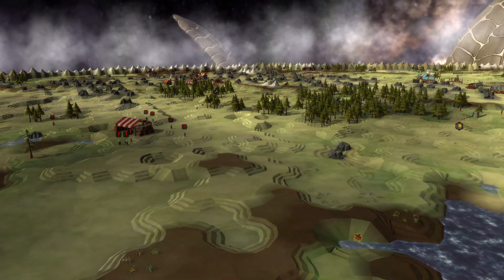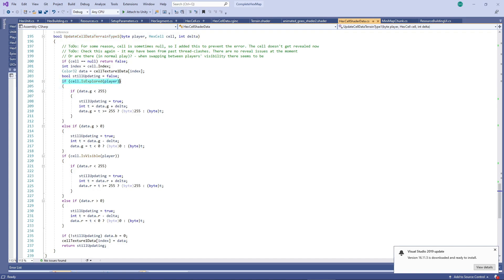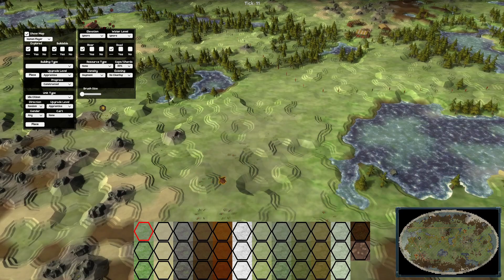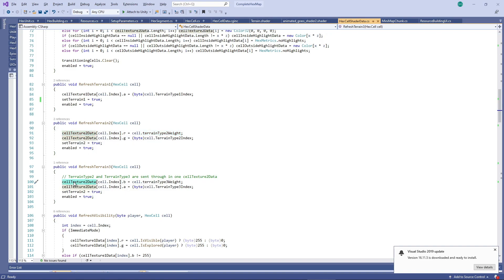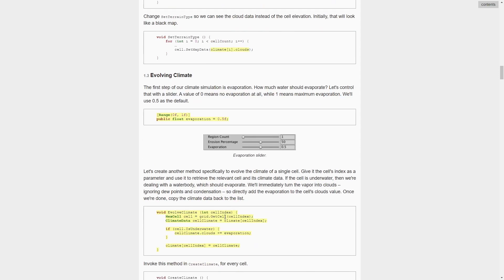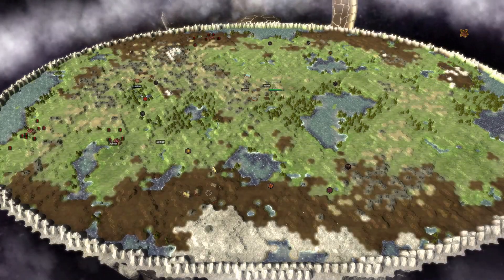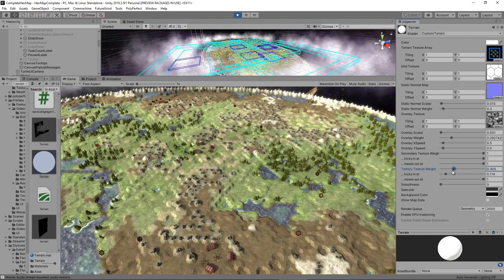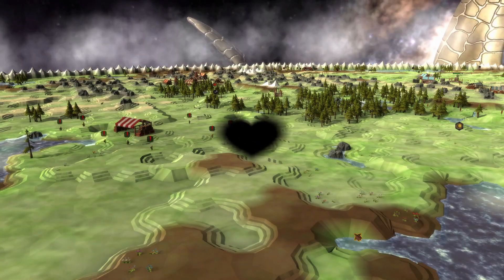[Unity3D Hex Map Game Dev] 52: Visualizing Climate Change using a Terrain Shader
Hello and welcome back to coverage of the development of World Turtles. I’m very excited about today’s video. World Turtles was always going to include different climate and weather effects as the turtle visits different parts of space, but I’ve been wondering how to elegantly handle these changes visually using terrain textures for a while. I think I’ve found a big part of the solution.

If we go all the way back to Catlike Coding’s original terrain shader, the most important bits for today’s video are the following: Firstly, the shader takes a texture array as input. This contains all the possible textures you’d want to render as part of the terrain.
Secondly, each hex gets assigned one of these terrain textures by setting its terrain type index. This data is sent to the GPU using a global texture. Instead of using the colours of the global texture as colours for rendering, we’re using each pixel as a collection of information about a hex. In this case we’re using the red, green and blue channels for the hex’s explored status, visible status, and whether it’s currently busy lerping between displays. The alpha channel is used to store the index represented by the hex’s terrain type in the shader’s texture array. The shader then accesses these bits of information to decide how to render each pixel of the hex.
Thirdly, where neighbouring hexes are connected, a weighted average between two or three hexes are calculated, so that the hexes blend into each other better. And finally, it is also possible to overlay a hex grid onto the terrain using a separate grid texture, which is just switched on or off.
And that’s the basis of Jasper’s terrain shader. Now, over the last year or so, I’ve added some extra functionality to the shader. Firstly, I added many more textures to allow slight variations – for example grass next to water is greener than normal, while grass far away from water is slightly duller. Secondly, I added support for adding normals to the terrain, so it looks like there’s a bit of, well, texture, in the texture. Thirdly, I added a noise texture that is used to simulate cloud shadows on the terrain by scrolling through the texture and darkening patches of the terrain corresponding to the noise profile. These additions were covered in the video linked to in the top-right, so check it out if you’ve missed it.
Today, we’re adding another very impactful piece to the terrain shader, which will be very helpful in visualising all kinds of terrain and climate changes. Instead of each hex being associated with a single terrain type, we’ll allow up to three terrain types to be associated with a hex. We do this by sending another global texture to the GPU, which contains the information for the extra two textures, namely the index, as before, and the weight that should be applied to the extra texture. So, each extra texture requires two bytes, which means we can add both of them in one global texture, using the red and green channels for the first extra texture and the blue and alpha channels for the second one.